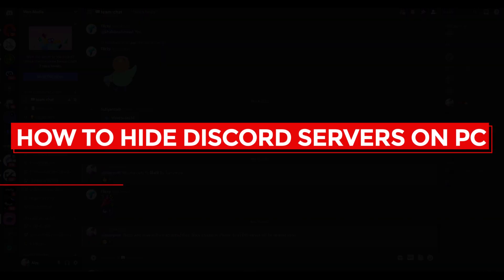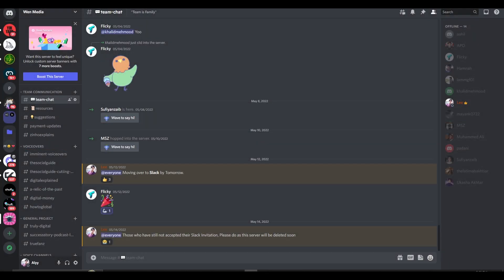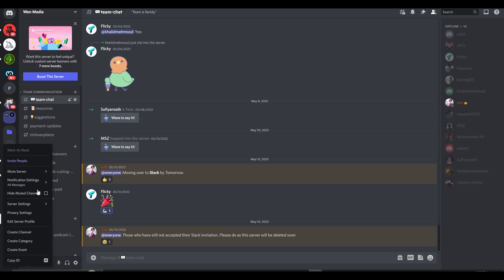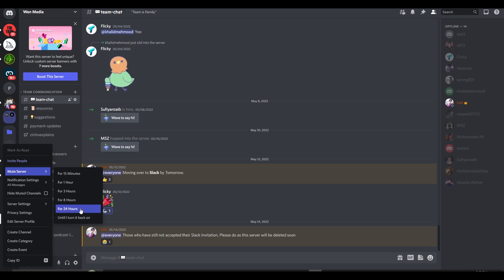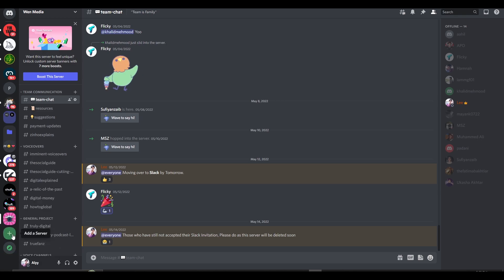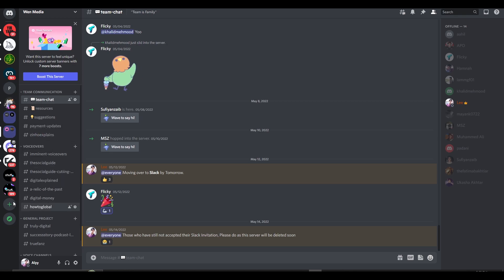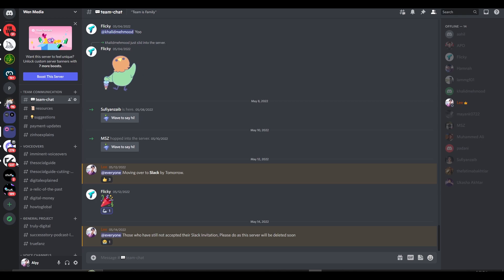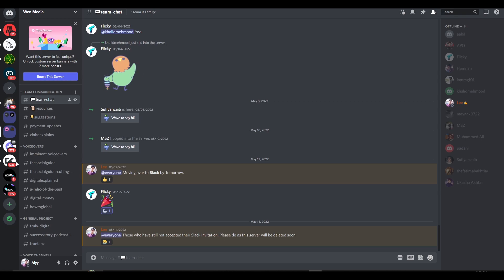How To Hide Discord Servers On PC (Quick & Easy)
In this video, You will learn How To Hide Discord Servers. This is super easy to do and only takes a few minutes of your time.